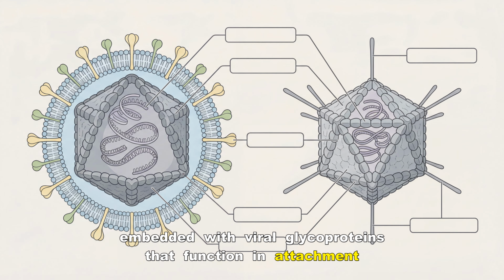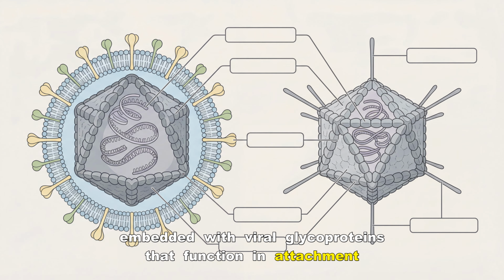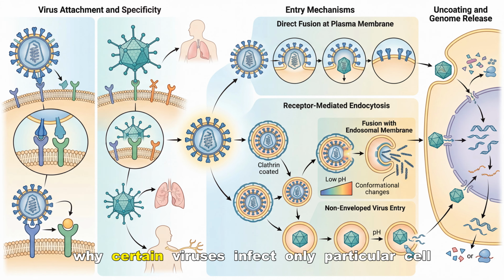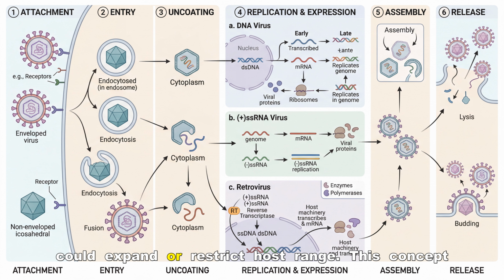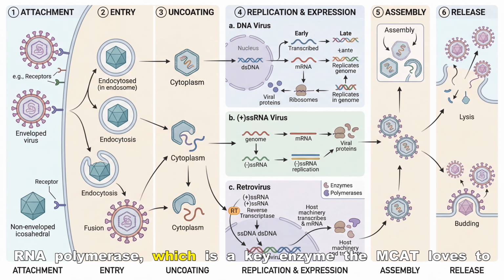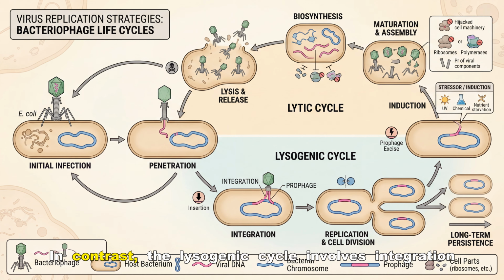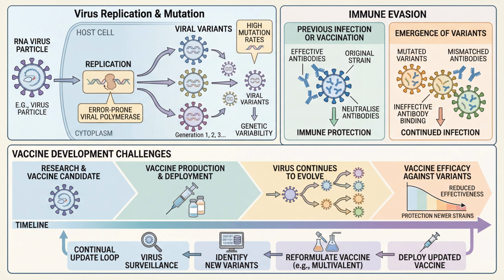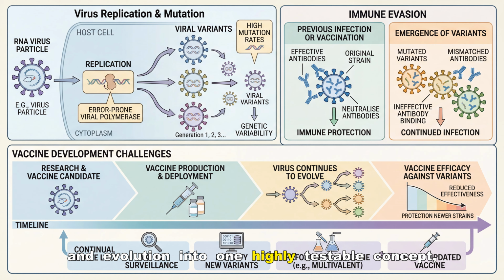Viruses Made Simple for MCAT | Structure, Life Cycle, and Tricks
Learn the essential structure, replication cycles, and key viral concepts you need to master for the MCAT. This high-yield overview helps you quickly recognize how viruses infect and propagate.

0:28 - Basic viral structure and genetic material types
2:19 - Lytic cycle steps and host cell destruction
4:06 - Lysogenic cycle and viral genome integration
5:47 - RNA viruses and reverse transcription mechanisms
7:18 - Key MCAT traps and viral concept review